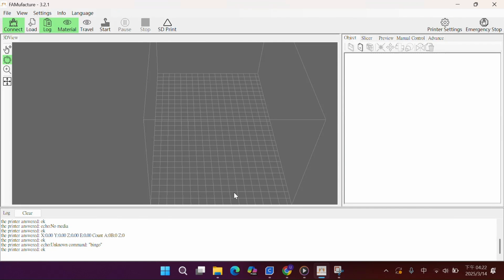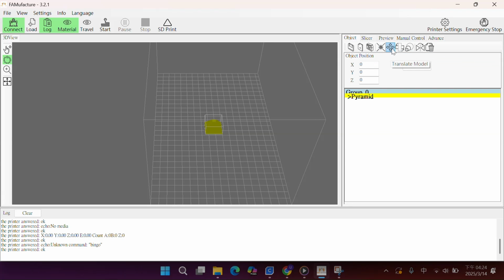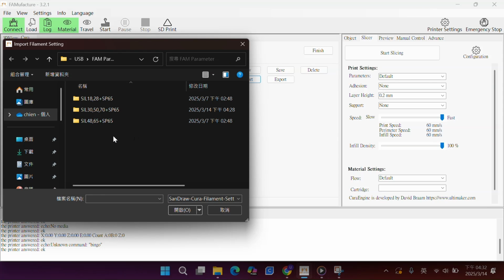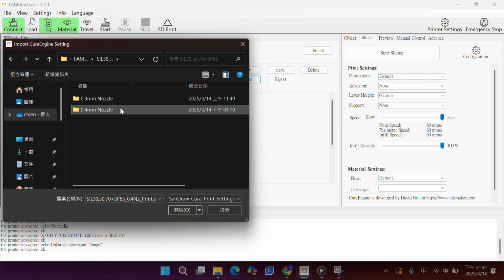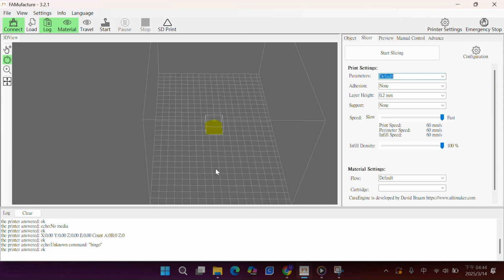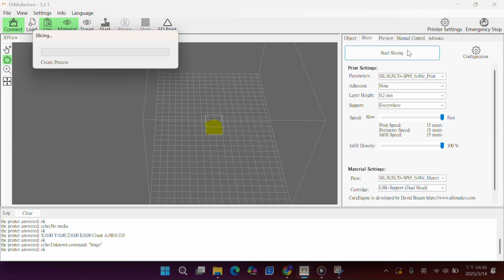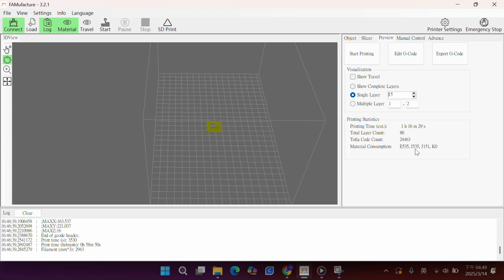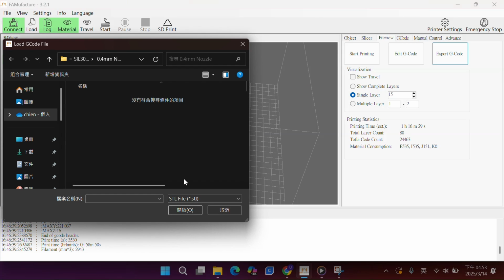【San Draw】S400 Silicone 3D Printer Instruction #6-1 Operate the FAMufacture and Perform Slicing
Based on the design of S180 and S300, S400’s 4 axes can print with two sets of two-part silicone or use water-soluble support material.
S400 is the world's first large-size silicone 3D printer featuring a motorized screw feeding system combined with a ball screw linear module motion system.